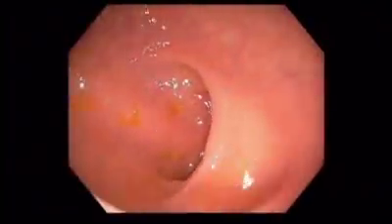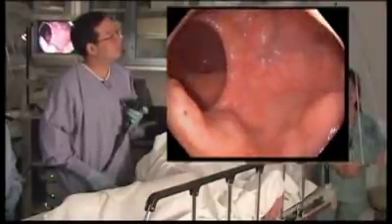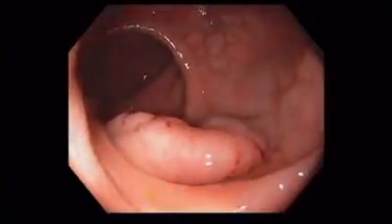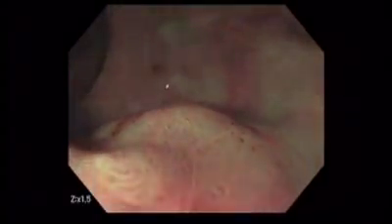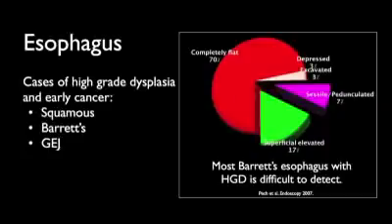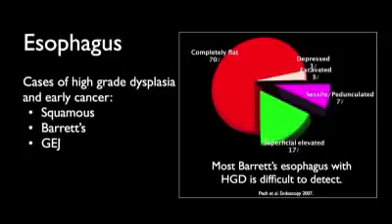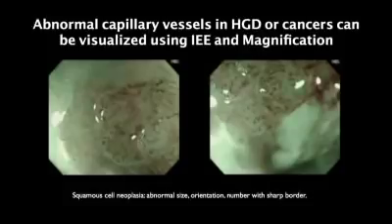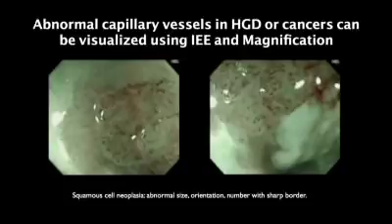ASGE Learning Video Sample - Image Enhanced Endoscopy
View a sample of ASGE's Endoscopic Learning Library dvd collection. These Learning Library dvds can be used by GI medical professionals for CME credit.